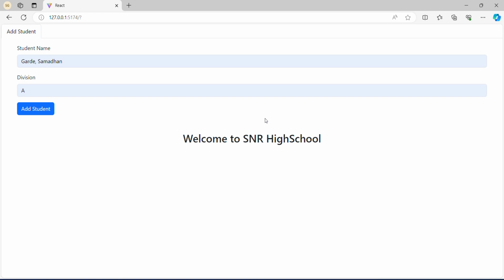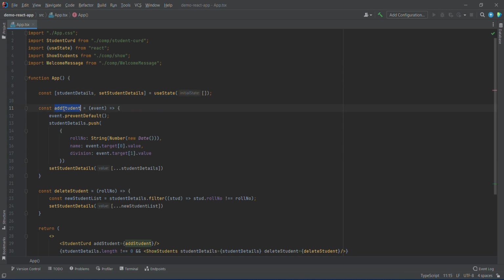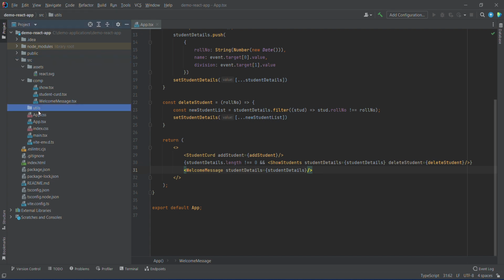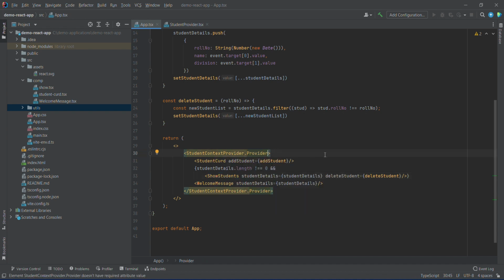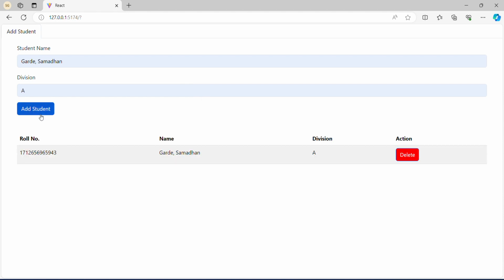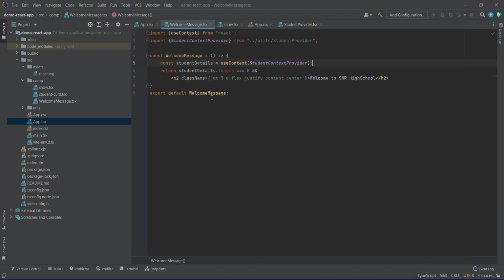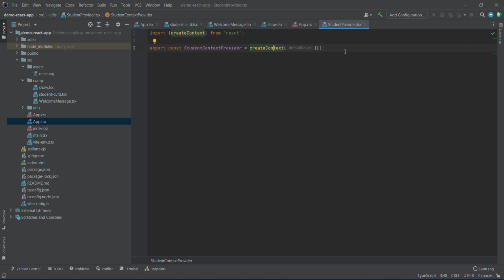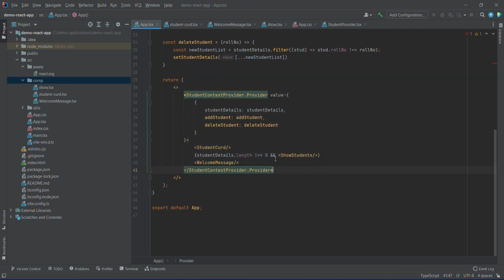React useContext() hook using react context api || React Hooks || Session - 3 by Sam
What is context API? and what is useContext() hook? with example